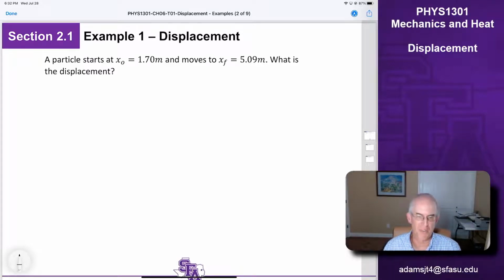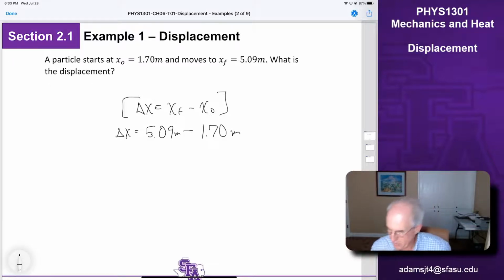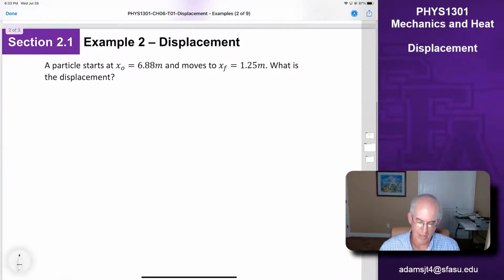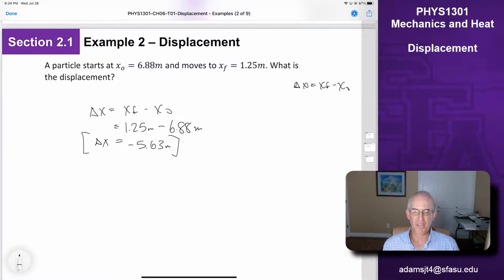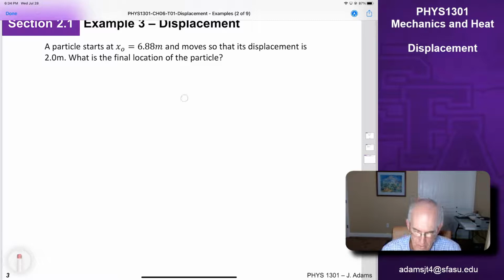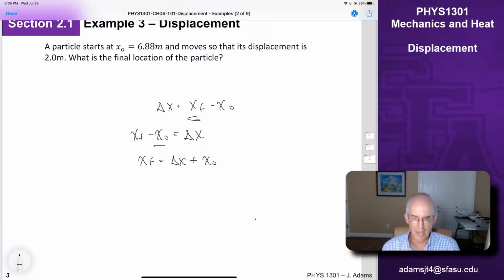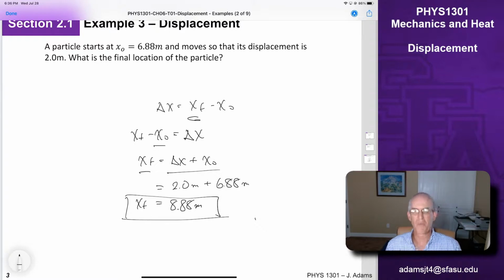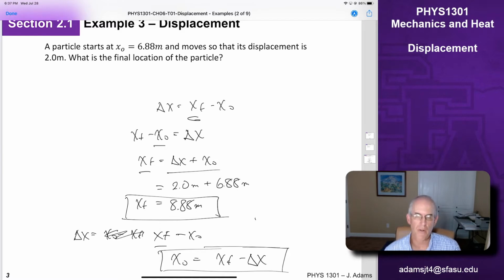phys1301 c02t01 displacementExamples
Worked examples in one dimensional displacement.